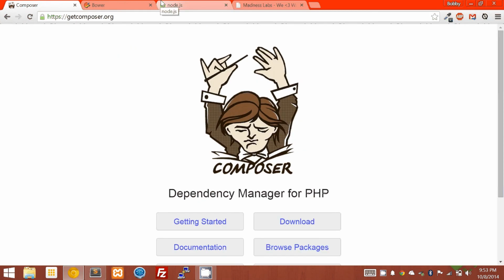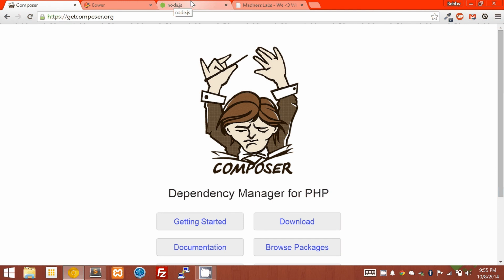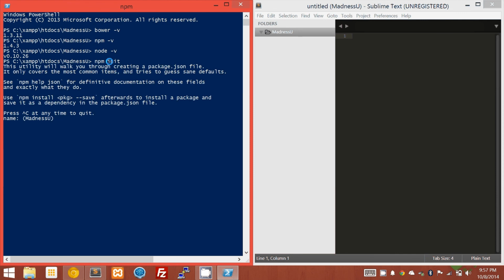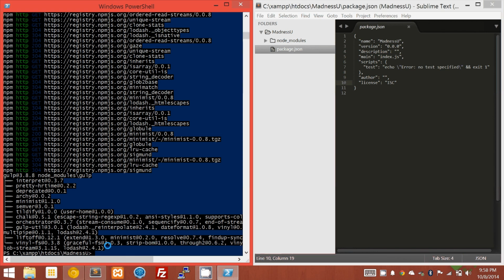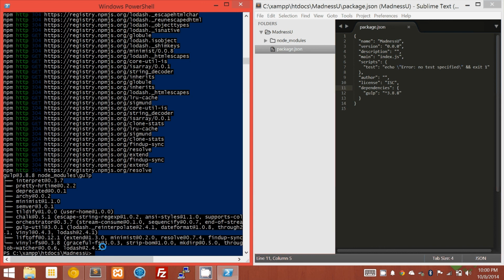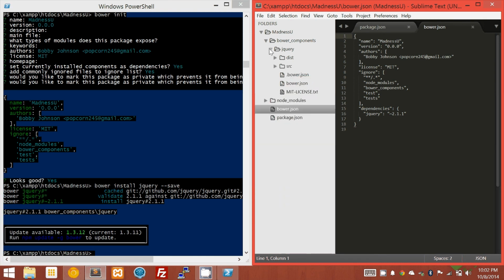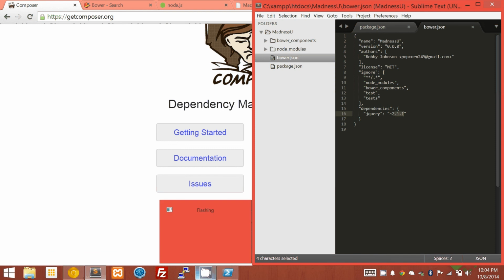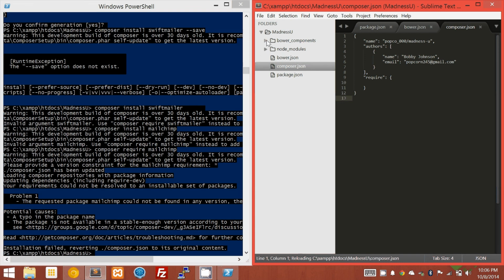Madness U - Package Managers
This week we cover package (dependency) managers.  We start with Node.js for running JavaScript server side dependencies, setup Bower to manage client side dependencies, and finish with a little taste of Composer to manager server side PHP dependencies.  Join us next week when we cover compiling code from package managers.